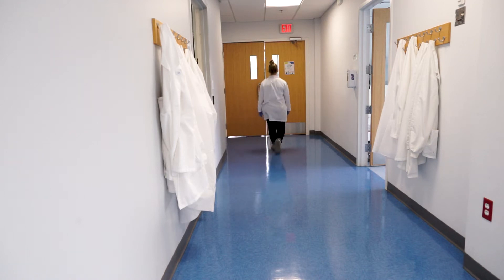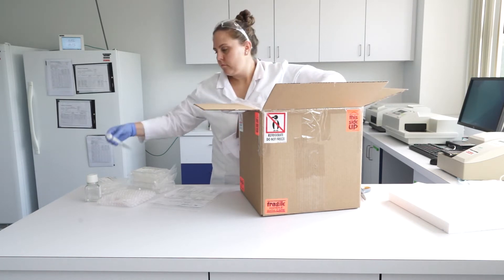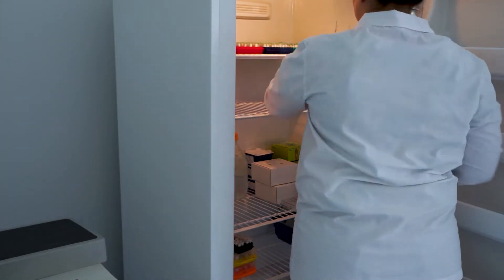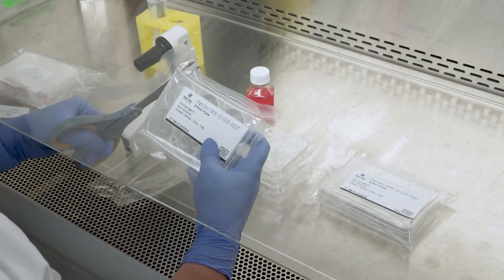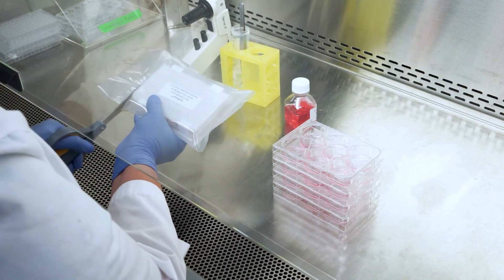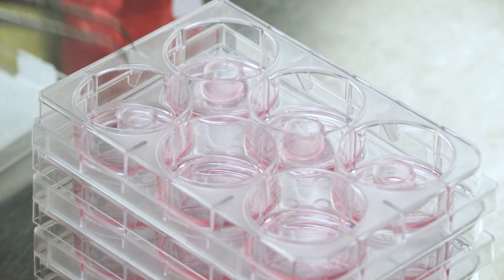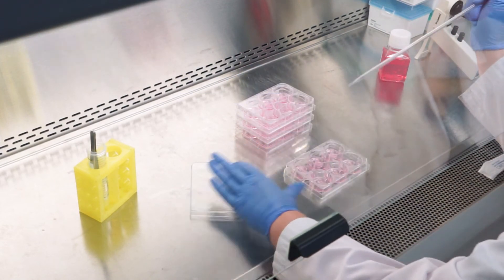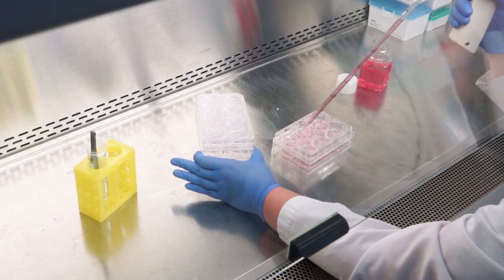MatTek EpiDerm™ Kit Unpackaging and Tissue Equilibration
This demonstration reveals MatTek's EpiDerm™ kit contents and step-by-step instructions for equilibrating these lab-grown human skin tissues to prepare for research experiments.